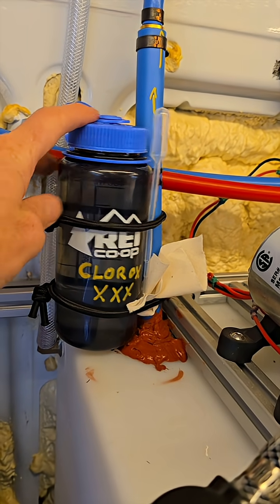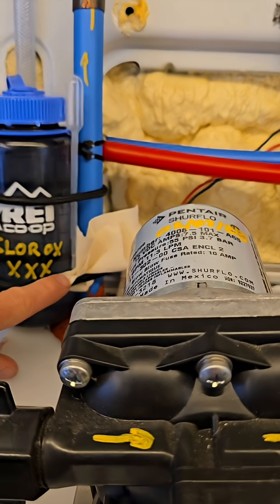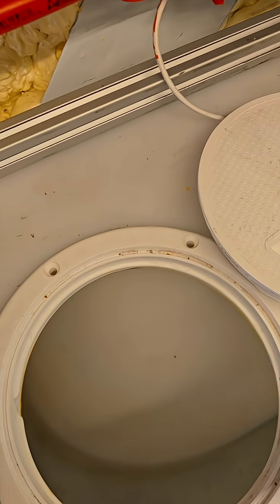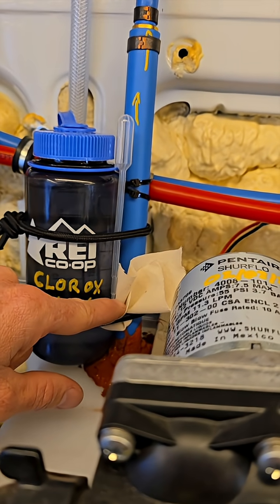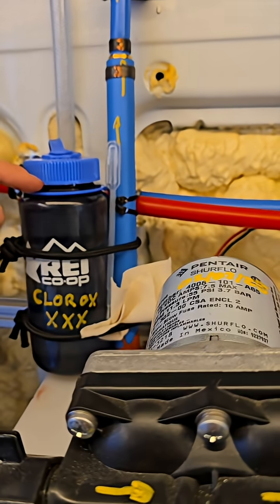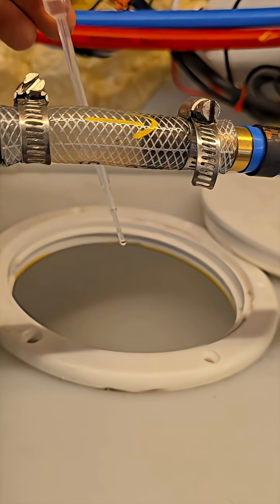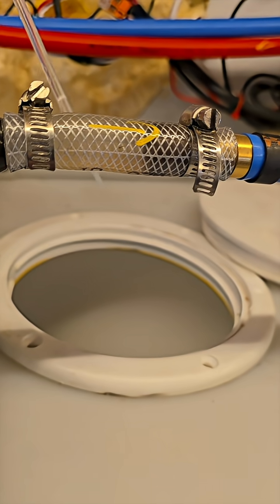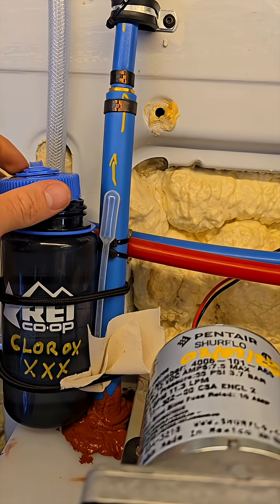Safe Drinking Water Anywhere: DIY Bleach Dosing System for Van Life (Simple & Effective!)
Welcome back to the Sprinter build! Water is life, but water sitting in a plastic tank can quickly become a health hazard if not treated properly.

In this video, I’m showing you my simple, fail-safe Chemical Water Treatment System for my fresh water tank. You don't need expensive UV filters or complex reverse osmosis systems to make your water safe for drinking, cooking, and bathing.

I use a straightforward bleach dosing method using a rugged Nalgene container to precisely measure and treat every fill-up. This workflow ensures my tank stays free of algae, bacteria, and viruses, giving me total peace of mind no matter where I fill up.

What you'll learn:

Why treating your fresh tank is non-negotiable.

The correct ratio of bleach to water for safe purification.

How to build a simple "dosing kit" that stores safely in the van.

The Full Van Build Project
This water system is a key part of our self-sufficient rig. You can follow the entire van conversion project from the start in the full playlist here: [Full Van Build Playlist]